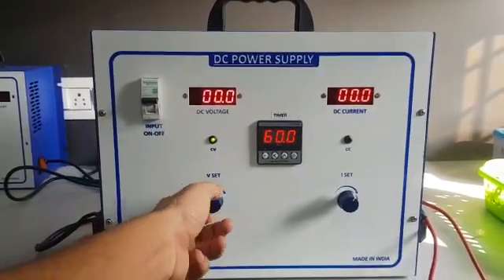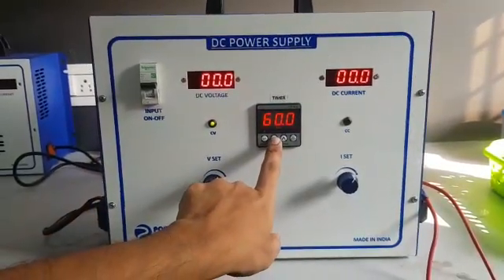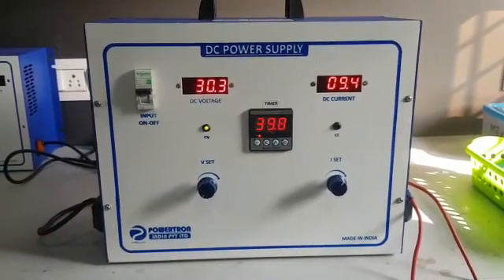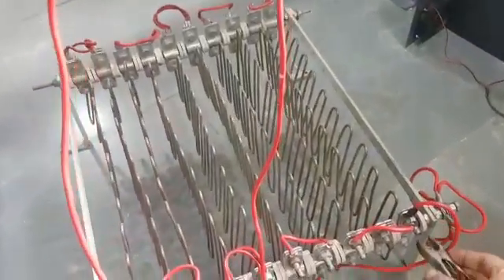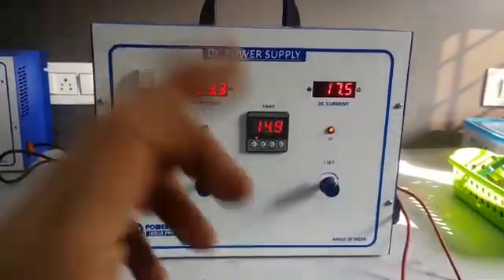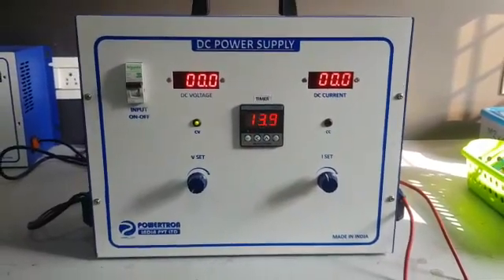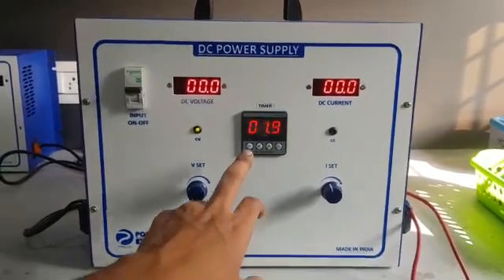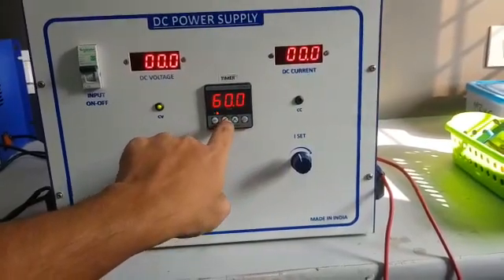DC POWER SUPPLY WITH TIMER 0 TO 30VDC @ 0 TO 30AMP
MANUFACTURED BY : POWERTRON INDIA PRIVATE LIMITED
MAKE : POWERTRON
PRODUCT: DC POWER SUPPLY WITH TIMER
INPUT VOLTAGE: 230VAC, 50Hz
OUTPUT VOLTAGE : 0 TO 30VDC
OUTPUT CURRENT: 0 TO 30AMP

Powertron India Private Limited  is focusing on Power Conversion Products with nearly 15 years of history. Our company is ISO 9001:2015 & ISO 15858:2016 certified and & Products are CE & BIS certified which give prime importance to delivering the highest quality product on time with responsive after-sales service.

We use state of the art SMPS technology with high power density for our over 300 products ranging from Switch Mode Power Supply, Battery Chargers, DC Power Supply, UV Disinfection/Sanitizer, DC to DC Converter, Electric Vehicle Battery Charger, Electroplating Rectifier, Multi Output Power Supply and many more.

In POWER CONVERSION Product range we Provide complete Customize solution for all types of DC System & Battery charger.

In UV Disinfection/Sanitizer we have 20Ltr / 40Ltr / 55Ltr / 500Ltr & many more customized Unit, Also we have introduce UV robot for Complete room sensitization which is totally chemical free process.

Our products are mainly used in Medical Equipment, Marines, Defense, Railway, Metro, Monorail, Material Handling Equipment, Telecommunication, Educational institute, Automation Systems, Testing Equipment, Security Systems, Solar / Wind, Plating Industries, E Vehicle & Lab & Scientific instruments etc.

Our R&D team continuously innovates to deliver products with smarter features using our holistic design process, we also provide Customized solution.